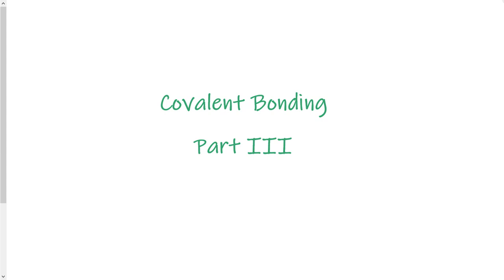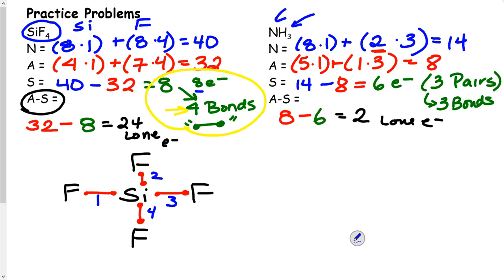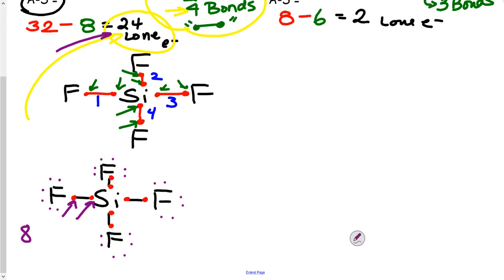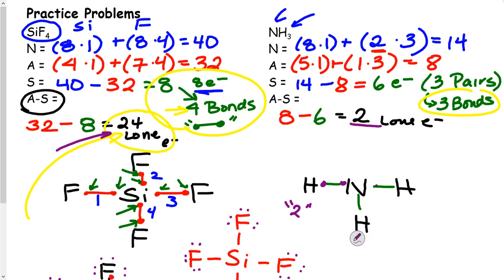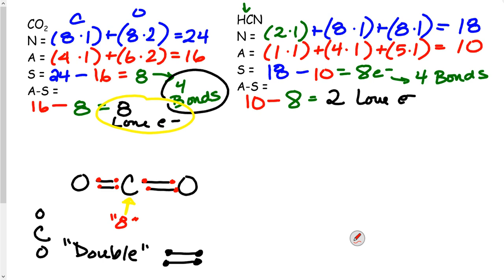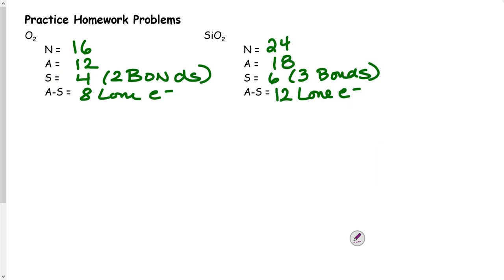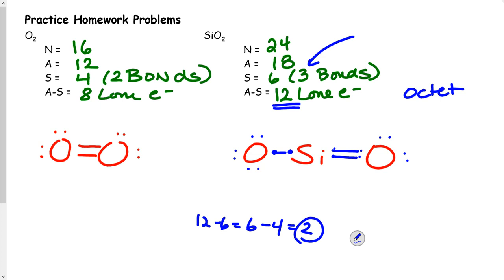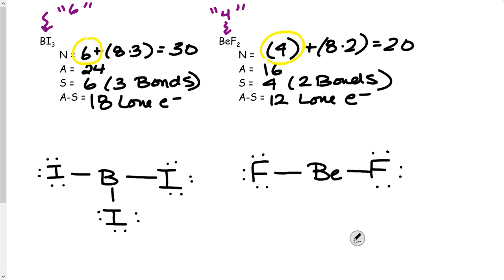Covalent Bonding Lesson Video #3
Third video in the series.